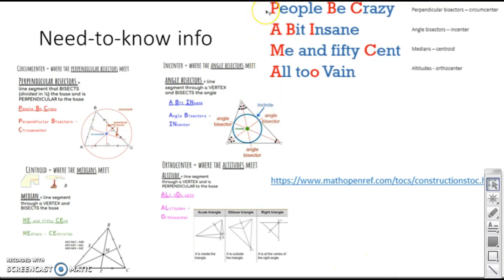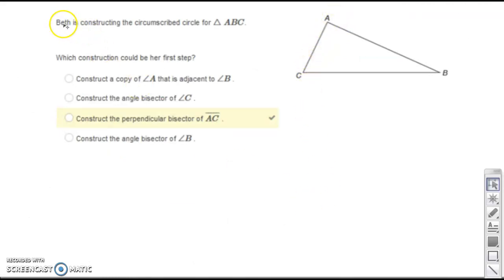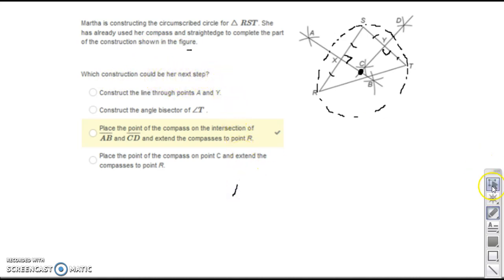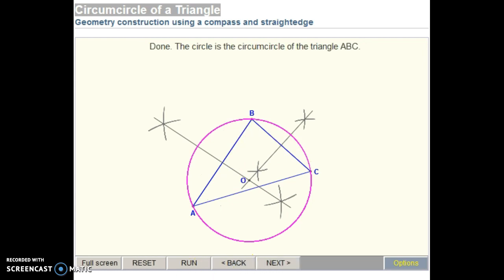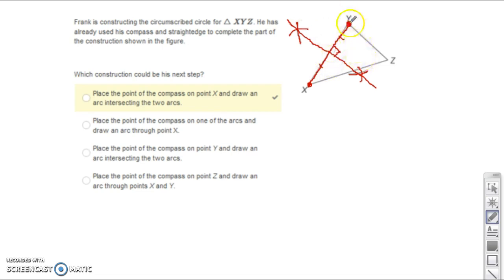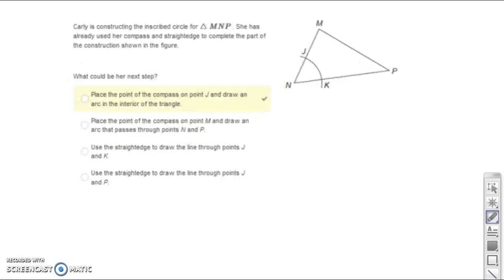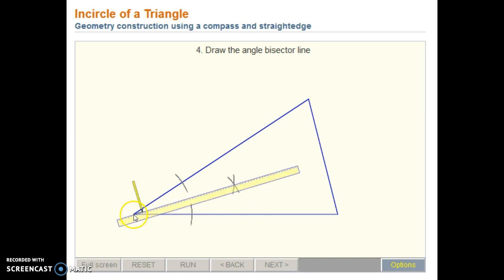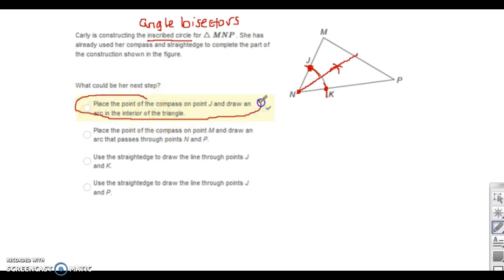Sem B quiz 3.03 help video